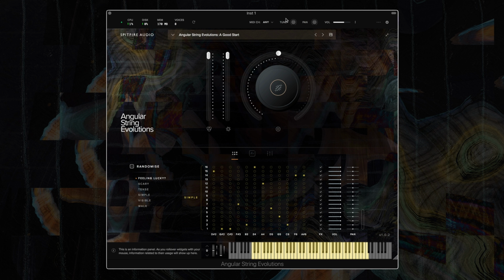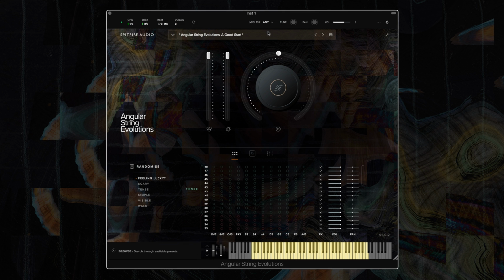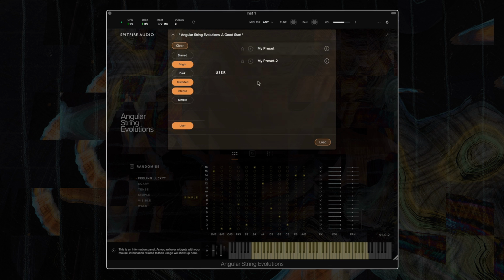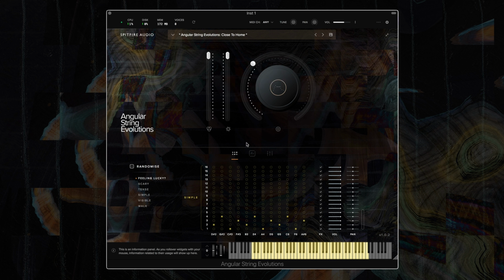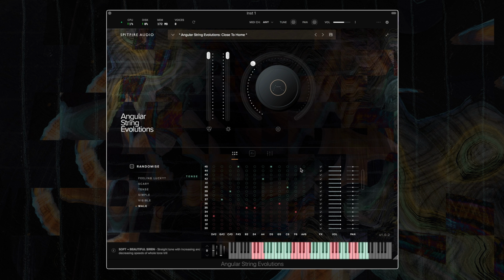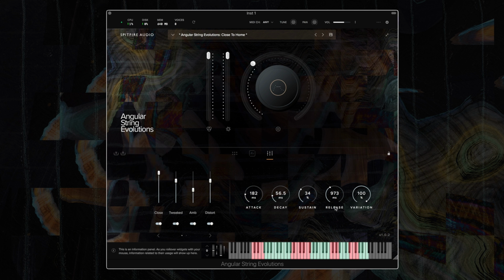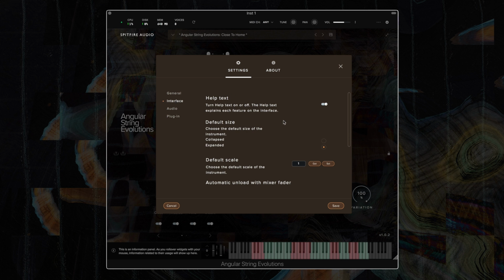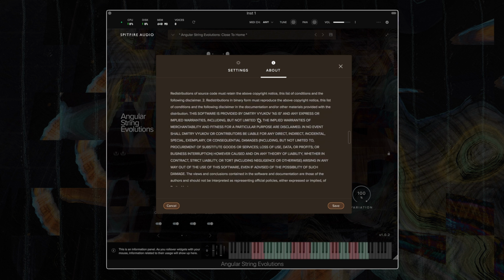How it Works: Angular String Evolutions